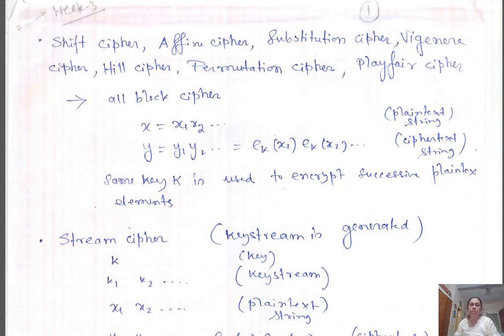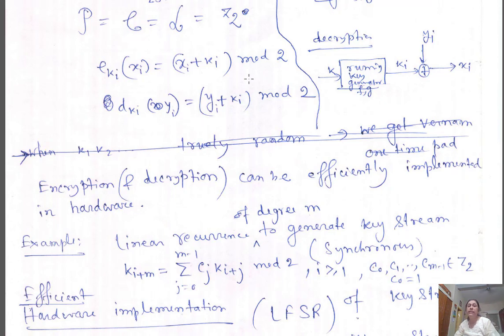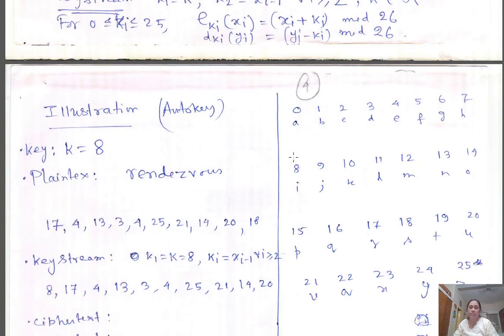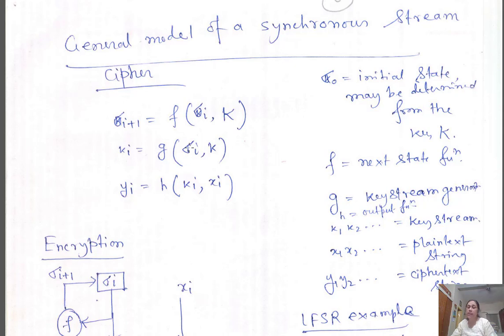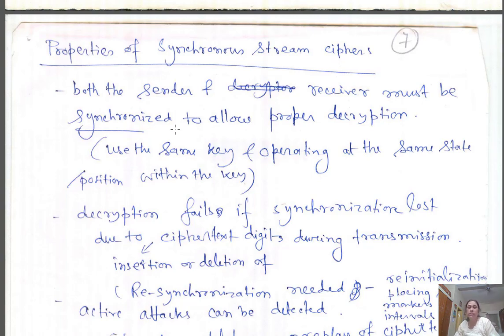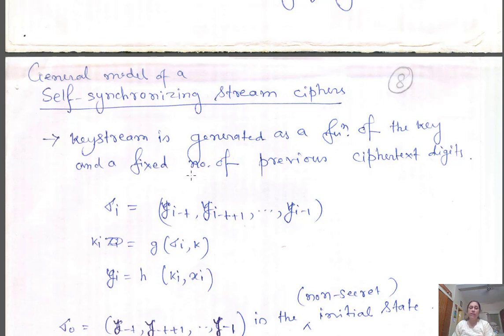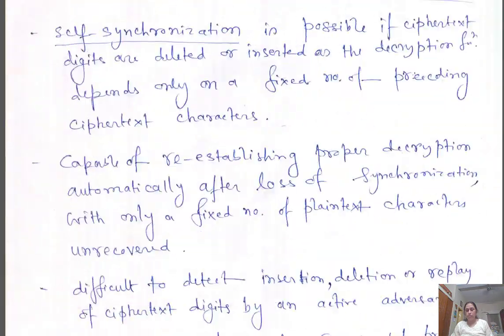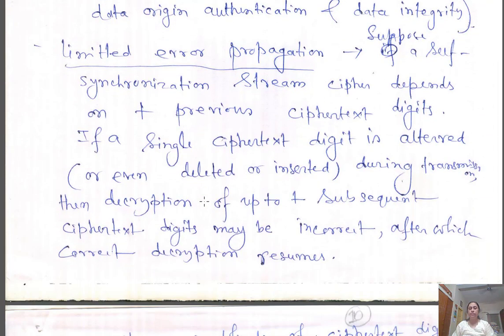Cryptography By Ratna Dutta Lec10